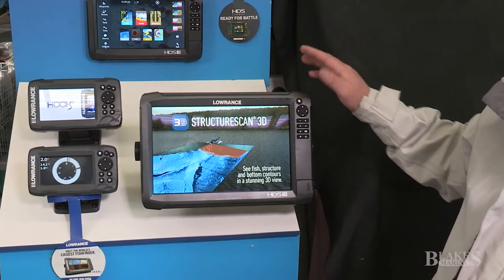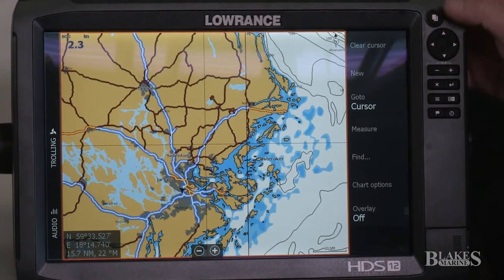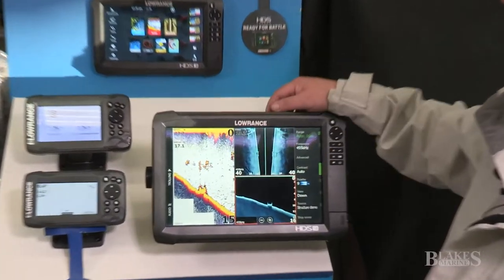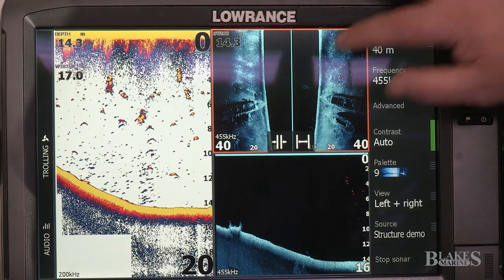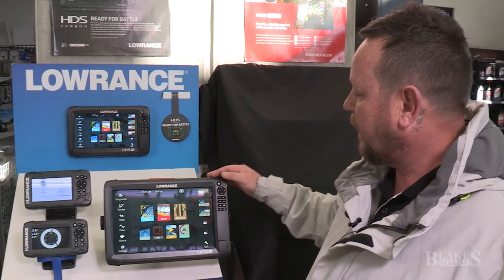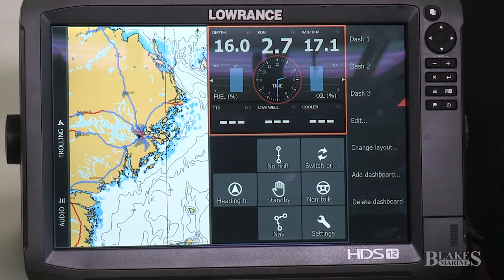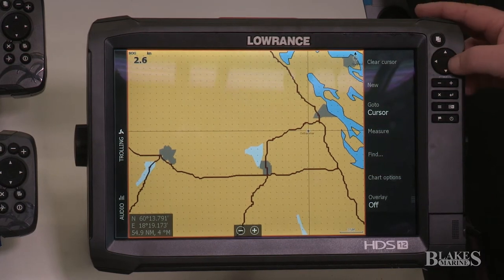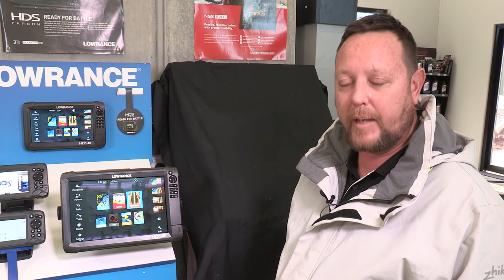Lowrance HDS 12 Touchscreen Sounder - Blakes Marine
Brad from Blakes Marine gives an overview of the Lowrance HDS series. To find out more about the full range of Lowrance sounders and accessories, visit our or call our sales staff on 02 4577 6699.